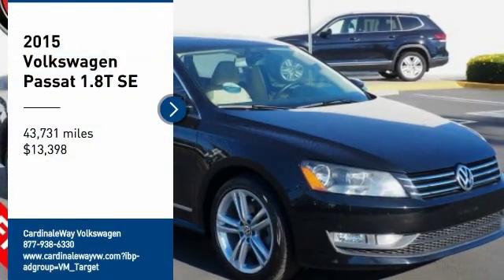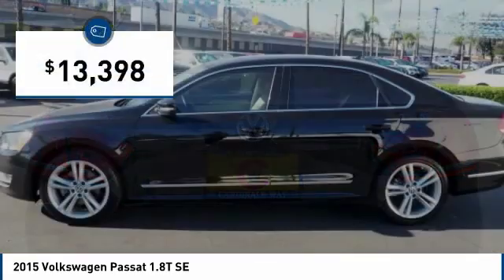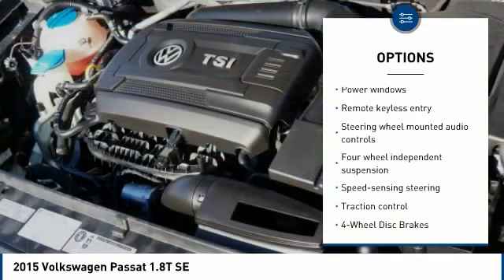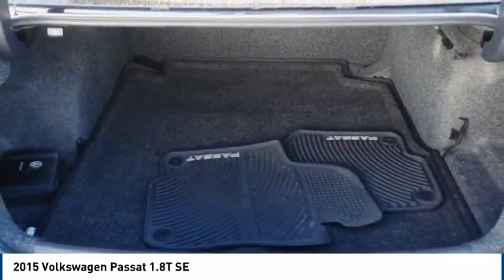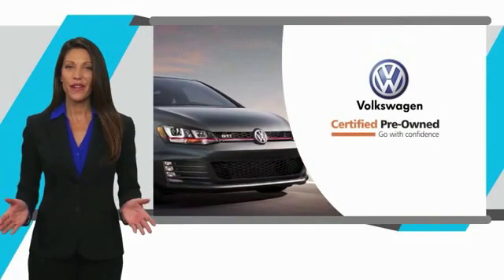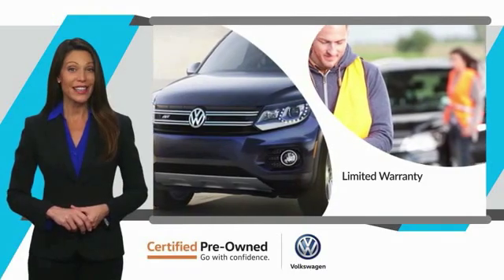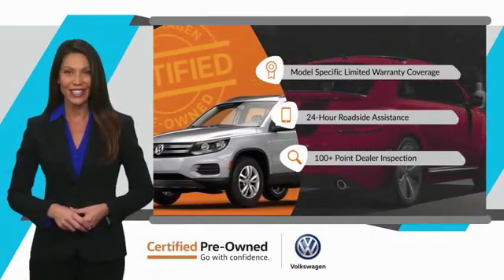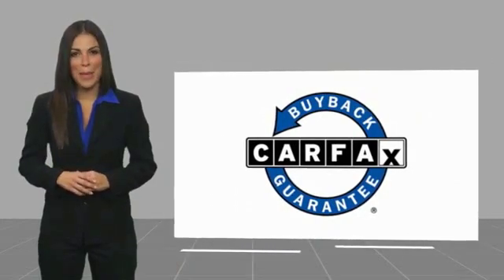2015 Volkswagen Passat 2015 Volkswagen Passat 1.8T SE FOR SALE in Corona, CA VP3364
2015 Volkswagen Passat 1.8T SE

CardinaleWay Volkswagen
2603 Wardlow Road

New Price! Clean CARFAX. Certified. Black 2015 Volkswagen Passat 1.8T SE   CERTIFIED   FWD 6-Speed Automatic with Tiptronic 1.8L 4-Cylinder DOHC    CLEAN CARFAX    ,      MANAGER SPECIAL      ,   CERTIFIED  , Navigation, BlueTooth, MP3 Capable, Rearview Camera,   POWER SUNROOF/MOONROOF  , Beige.  Inland Empire, Corona, Riverside, Ontario, San Bernardino, Chio, Chino Hills, Norco, Orange County, Yorba Linda 92882. Recent Arrival! 24/36 City/Highway MPG  Volkswagen Certified Pre-Owned 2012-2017 Model Years Details:      Roadside Assistance     Limited Warranty: 24 Month/24,000 Mile beginning on the new certified purchase date or expiration of new car warranty expires (whichever occurs later)     Warranty Deductible:  50     2 Years of 24-Hr Roadside Asst. Transferability See Dealer for Details     Vehicle History     100  Point Inspection   Experience the CardinaleWay difference. We develop outstanding relationships were everybody wins. Prices do not include dealer installed accessories.  Vehicle price and availability are subject to change without notice.